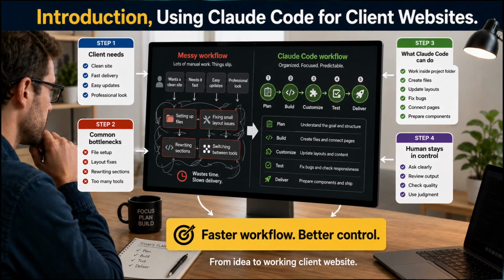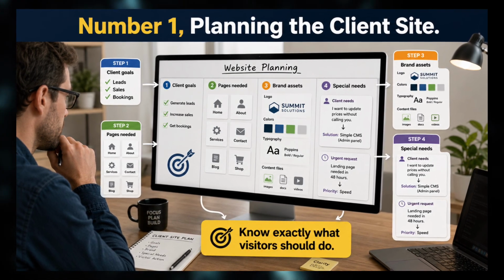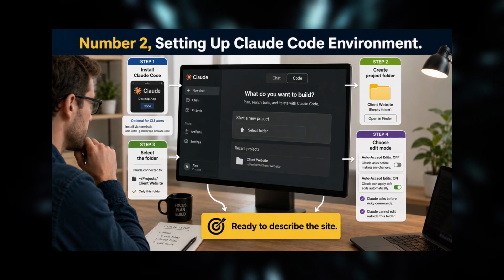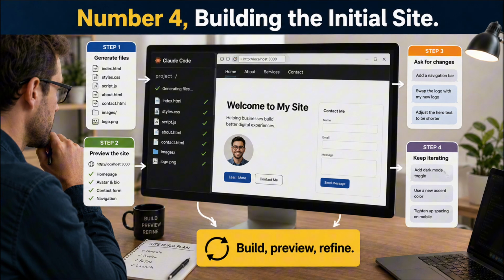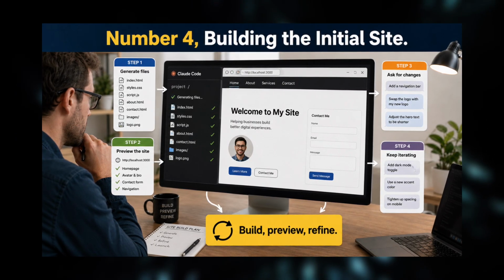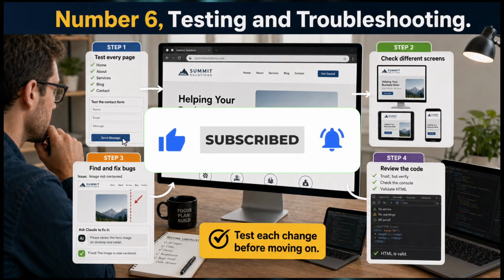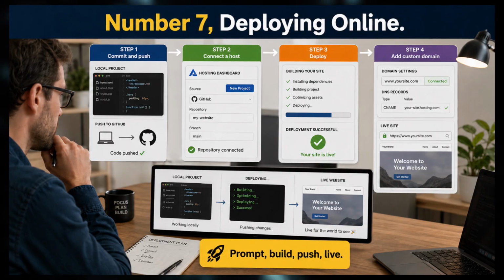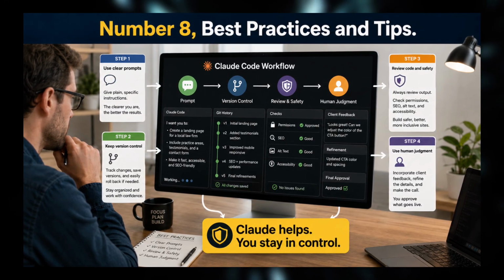How to Use Claude Code to Build Client Websites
Learn how to use Claude Code to build client websites faster, cleaner, and more professionally. This video shows a practical workflow for turning a client brief into a real website using Claude Code, from planning the pages and collecting content to creating project files, generating layouts, editing code, testing responsiveness, fixing bugs, and preparing the site for deployment.

This Claude Code tutorial is made for freelancers, web designers, developers, agency owners, and beginners who want to understand how AI coding tools can help with real client website projects. Instead of only using AI for small code snippets, you will learn how to use Claude Code as a real coding assistant inside a complete web development workflow.

The video covers how to plan a client website, write better prompts, create a homepage, build service sections, add contact forms, improve the design, create responsive layouts, review generated code, check basic SEO, and prepare the project for platforms like GitHub, Vercel, Netlify, or another hosting provider.

You will also learn the common mistakes people make when building websites with AI. Vague prompts can create messy layouts. Missing client requirements can lead to the wrong website structure. Ignoring testing can break the mobile version. Accepting AI-generated code without review can create bugs, security risks, or poor performance. Claude Code can speed up the process, but human judgment is still needed for branding, strategy, accessibility, privacy, security, and final delivery.

This guide also explains practical client website scenarios, including landing pages, service business websites, portfolio websites, small business websites, agency websites, marketing sites, and simple brochure websites. You will see how to break a project into smaller steps, how to ask Claude Code for specific improvements, how to test every page before delivery, and how to make the final website easier for the client to update later.

If you are interested in Claude Code, AI web development, AI coding tools, AI website builders, freelance web design, client website development, responsive web design, front end development, GitHub deployment, Vercel deployment, Netlify deployment, vibe coding, and building real websites with AI, this video gives you a clear and practical workflow you can use on real projects.